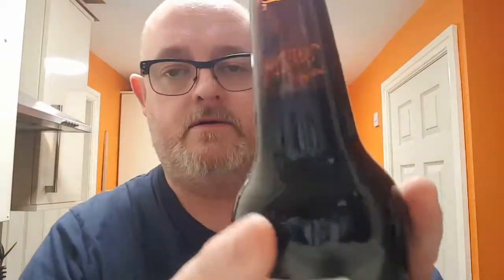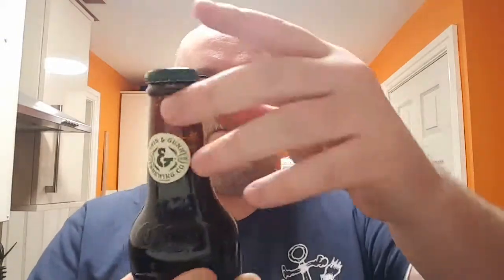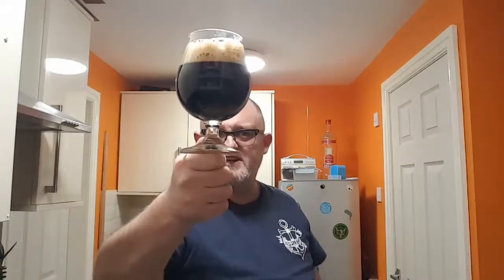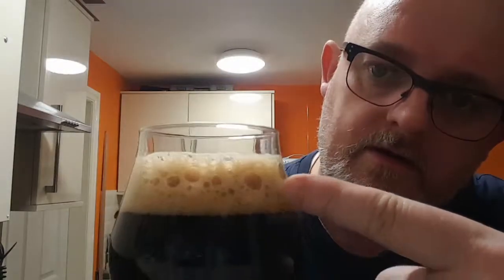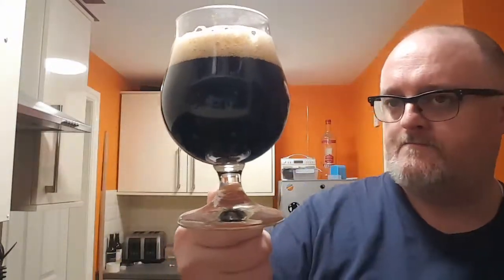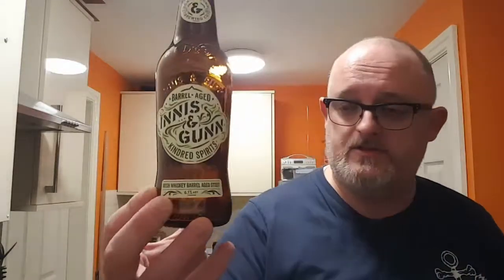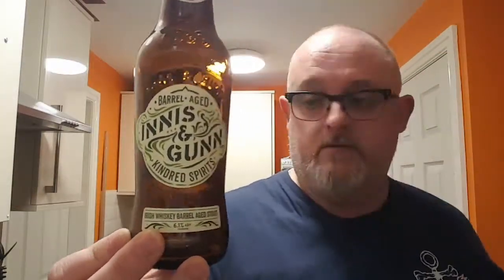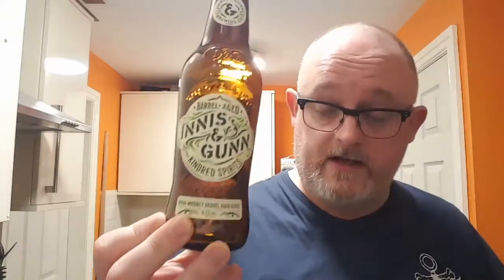Beer Dad #606 Kindred Spirits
Innis & Gunn Kindred Spirits Irish Whiskey Barrel Stout review